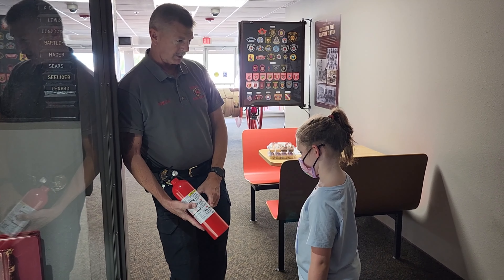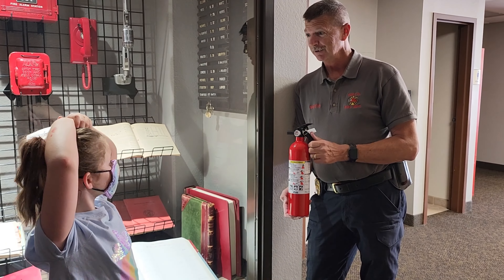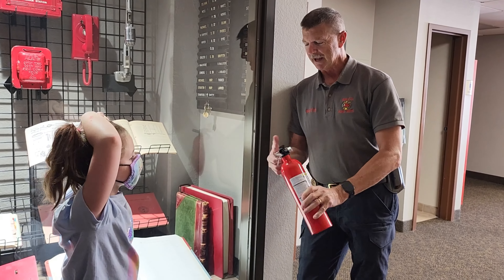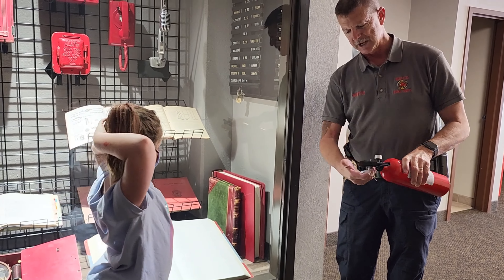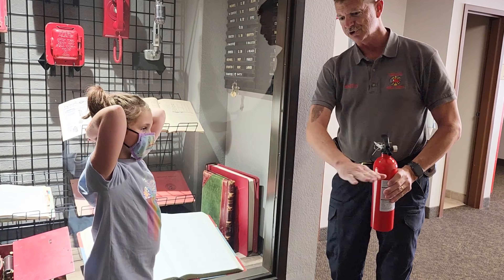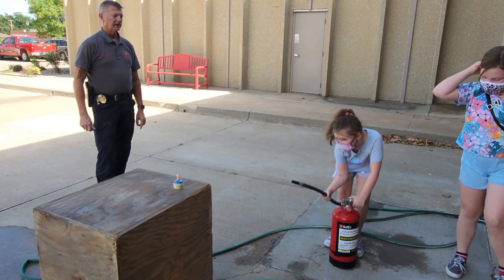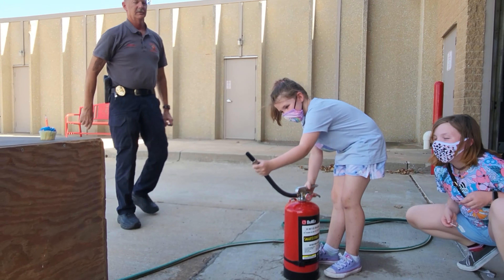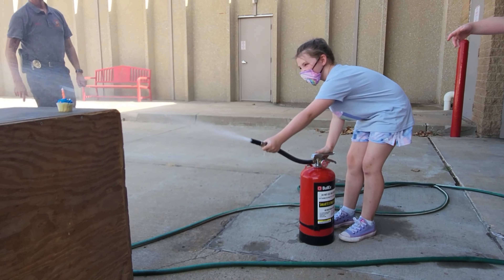Team MamaCas GISH 2022 - Item #84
(UP TO ONE MINUTE) A lot of people don't know how to work a fire extinguisher in an emergency. Luckily, you, a child under 10, are here to help: Go to a fire station and get a firefighter to help you check to see if your fire extinguisher is still good, learn how to read the type of fires it will put out and how to operate it. Then, use a fire extinguisher to extinguish a single lit candle on a birthday cupcake. You MUST have a parent or guardian help you, and you must wear a mask at the fire station. - Lynda L.